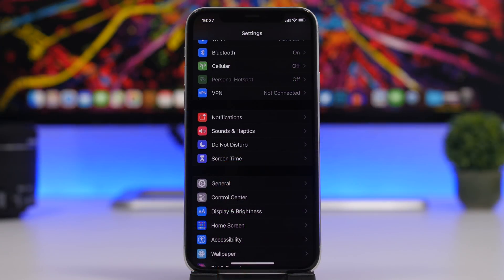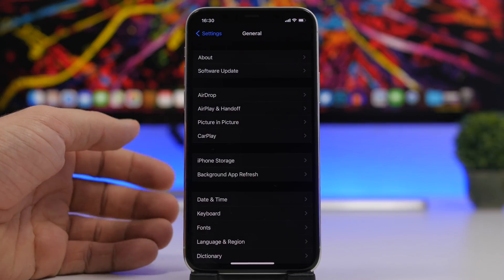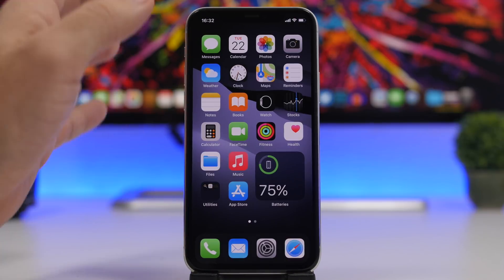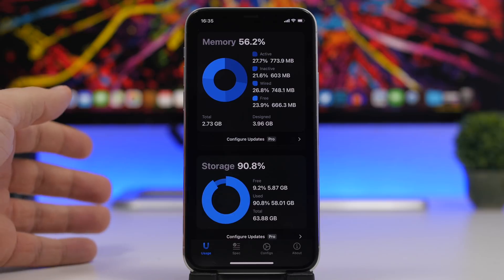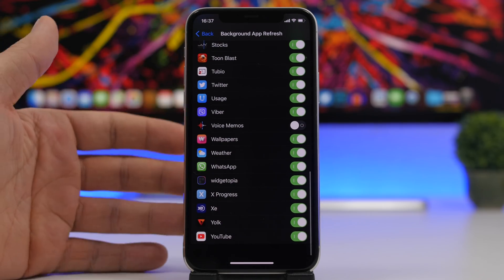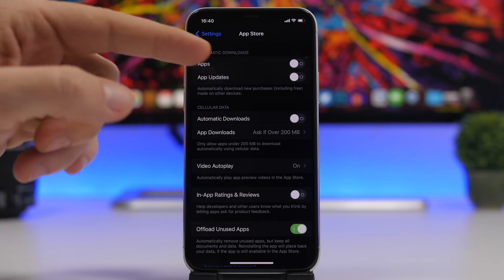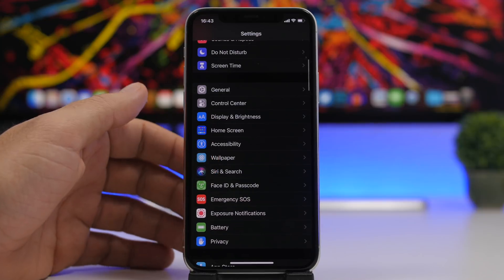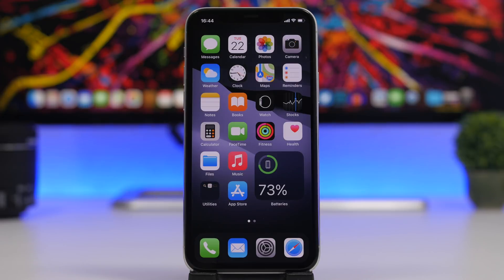iOS 14 Tips & Tricks - iPhone Running Like NEW Again !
iOS 14 tips & tricks. Useful iOS 14 tips and tricks to keep your iPhone running like new on iOS 14. Improve performance, battery, memory and speed on your iPhone running iOS 14.

Using these iOS 14 tips and tricks you can help your iPhone get batter performance, battery life and more on iOS 14.